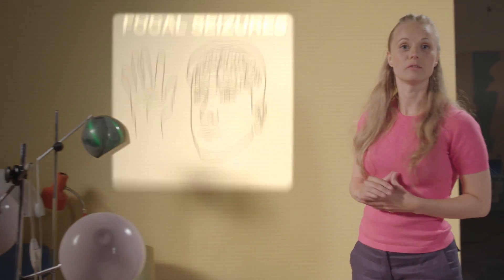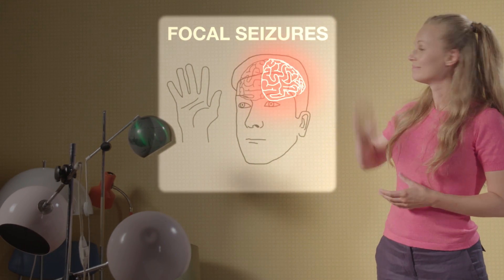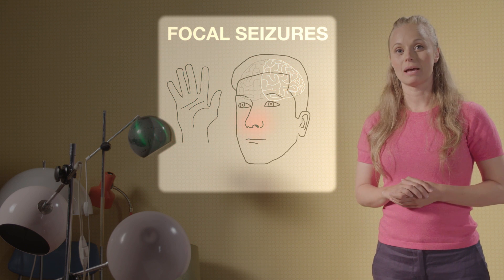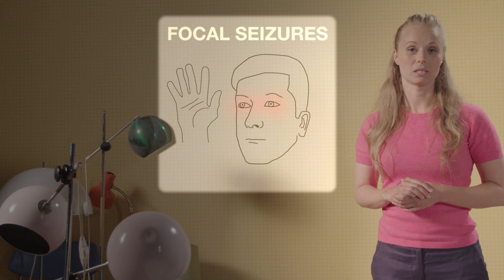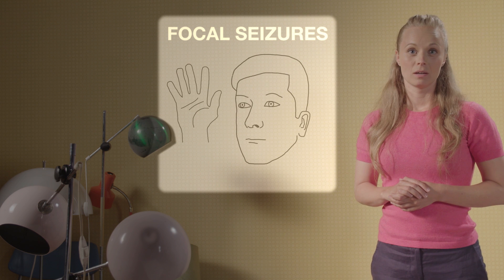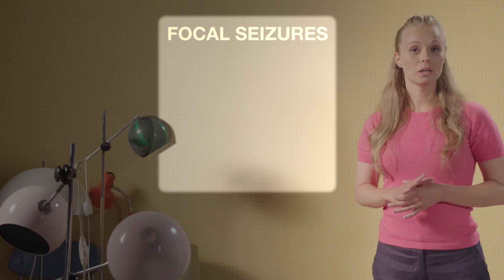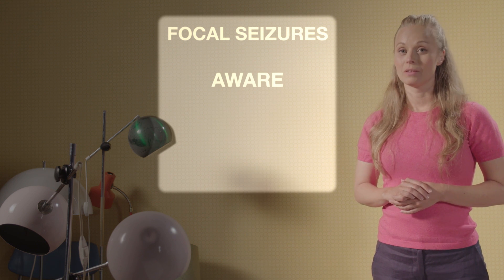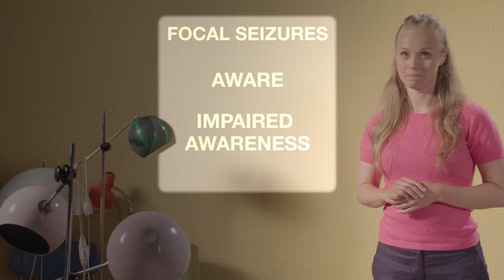What is an epileptic seizure?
The second episode in the series "What is epilepsy?". In this film vi answer the question: What is an epileptic seizure?